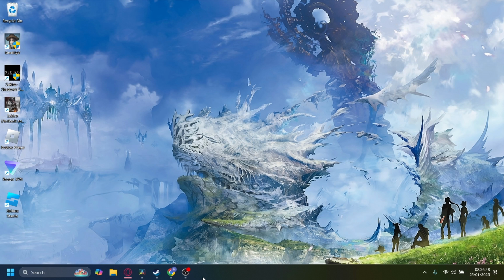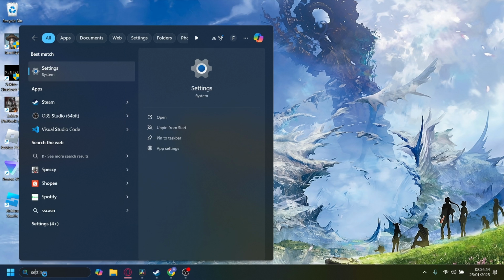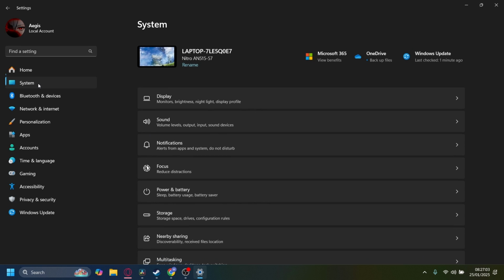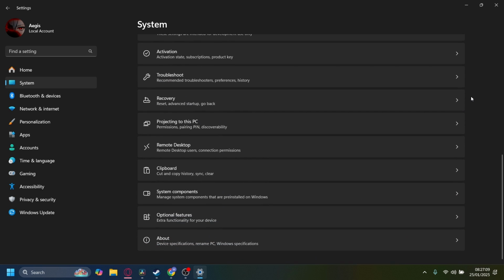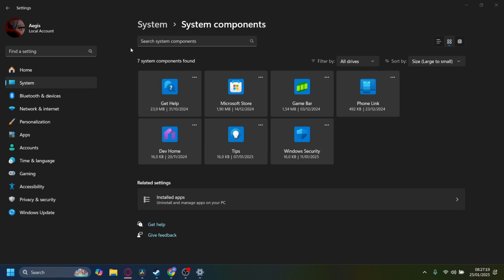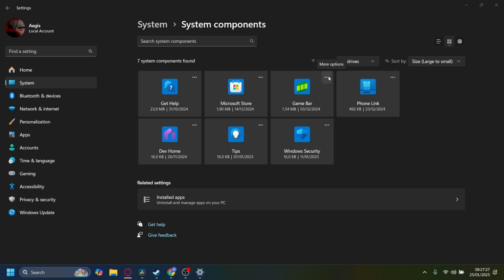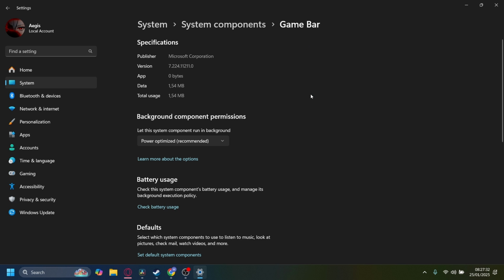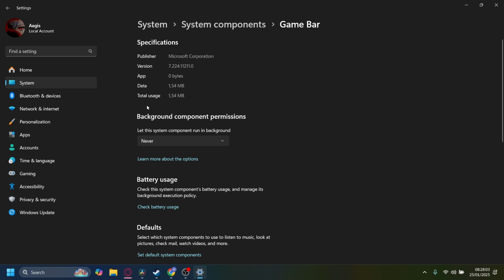How to Disable Xbox Game Bar on Windows 11 & 10 – Easy Step-by-Step! 🎮❌